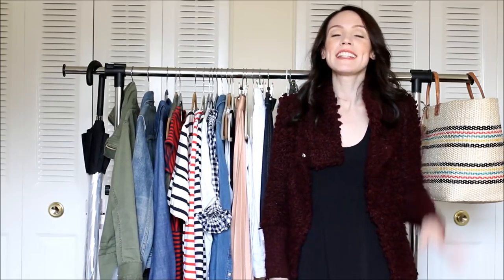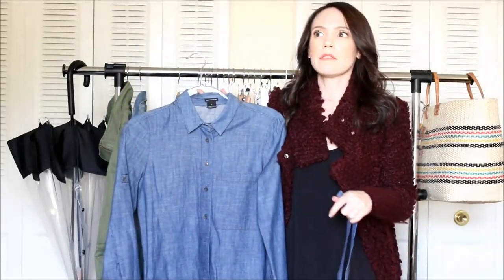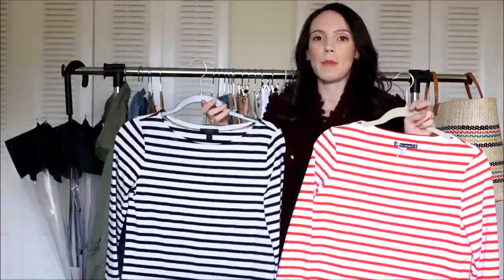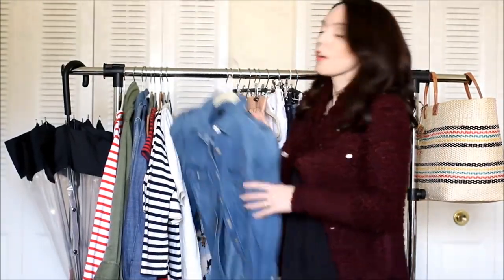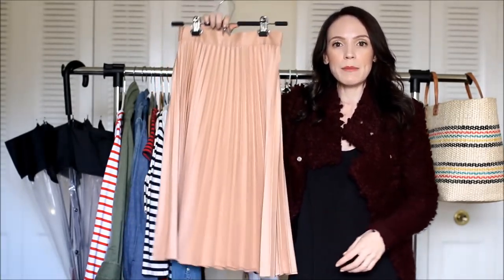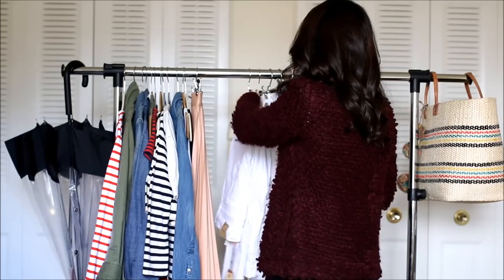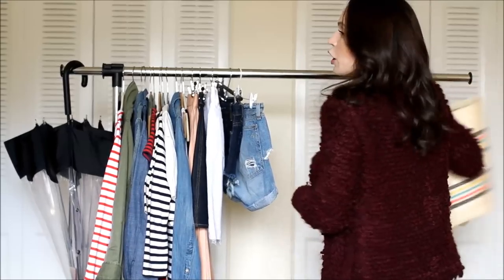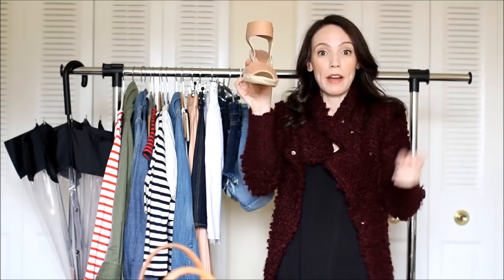Spring Fashion Favorites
Below are the items mentioned in the video:

Sleeveless shirt dress options (mine is old, similar styles linked)
Madewell striped dress (mine is old, similar styles linked)
Madewell peasant blouse (mine is old, similar styles linked)
Zara midi skirt (mine is old, similar styles linked)
AG denim skirt (mine is old, similar styles linked)
Blank NYC denim shorts (mine are old, similar styles linked)